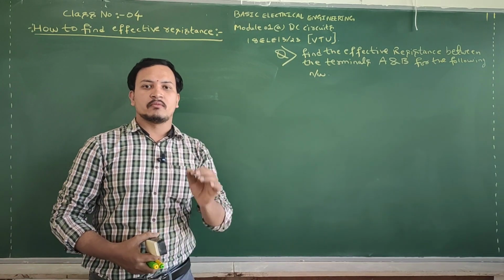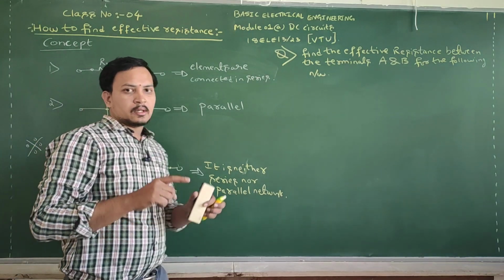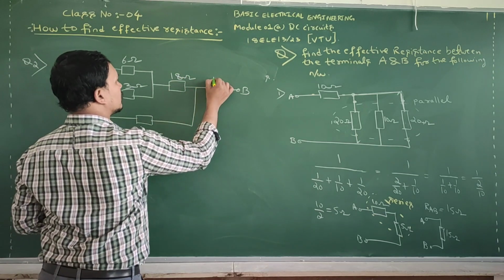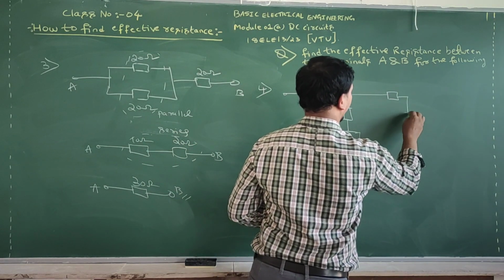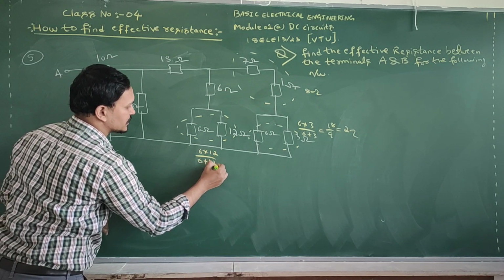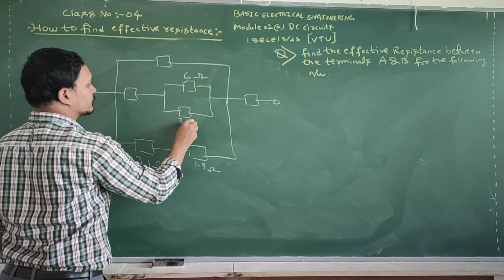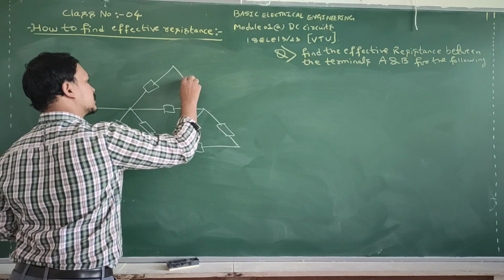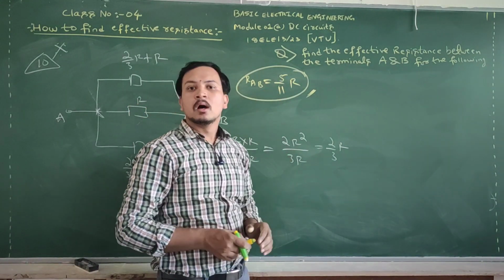Introduction to Electrical Engineering |VTU|HOW TO FIND EFFCTIVE RESISTANCE|22ESC142/242| Module 1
Subject: INTRODUCTION TO ELECTRICAL ENGINEERING(ELEMENTS OF ELECTRICAL ENGINEERING)
subject code : 22ESC142/242
university : VTU belagavi

module 1.
 topic covered: analysis of series, parallel and series parallel circuit excited by independent voltage source.

subtopic : How to find effective resistance

dear students I will upload videos as per VTU syllabus.
other universities can post a comment in channel for your syllabus topic.

from
SHIVARAJ A
ASSISTANT PROFESSOR
JYOTHY INSTITUTE OF TECHNOLOGY
CIIRC-JIT
AIC-JIT

Positive Attitude Towards Education.